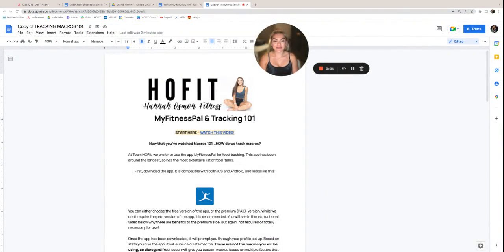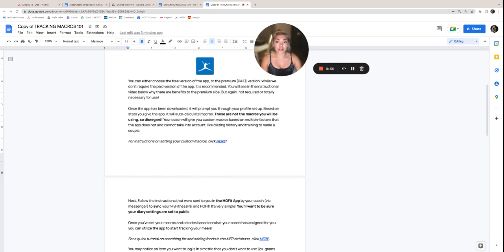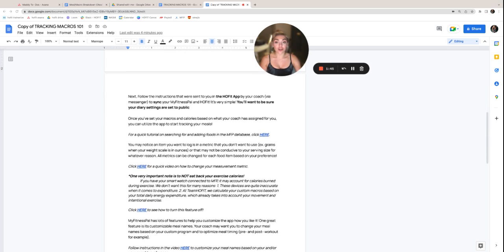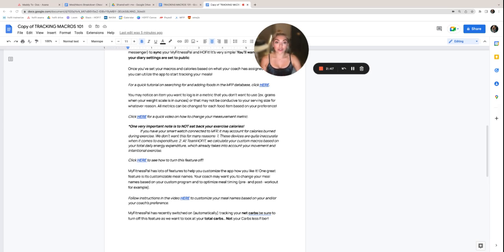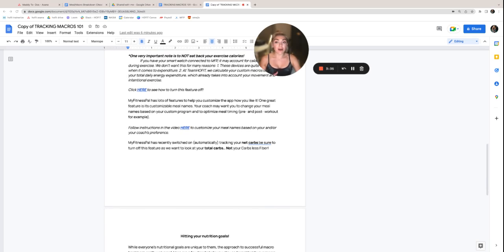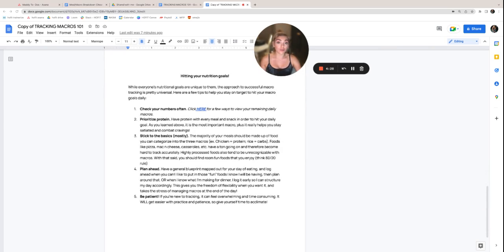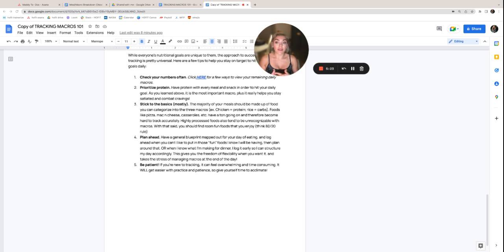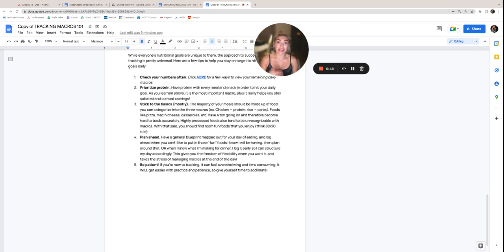MyFitnessPal Setup | Nutrition Tracking App | HOFIT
HOFIT Coach Maddy walks us through MyFitnessPal App setup, tips when setting up your account, settings, & more. Interested in gaining access to this google doc, further context on macros, or getting help setting up your own custom macros, read below!